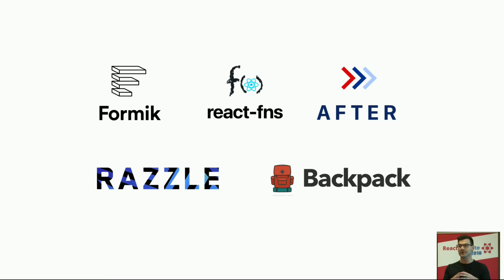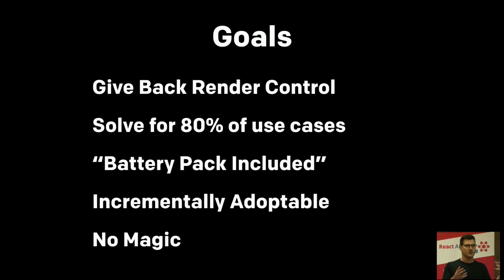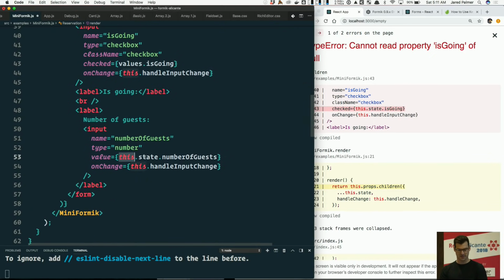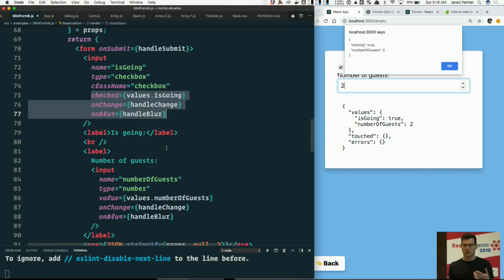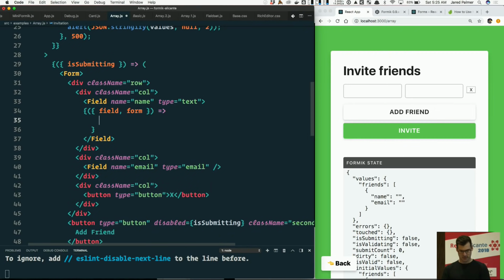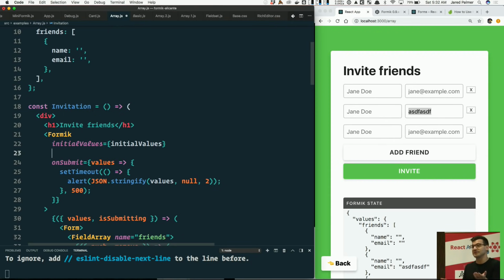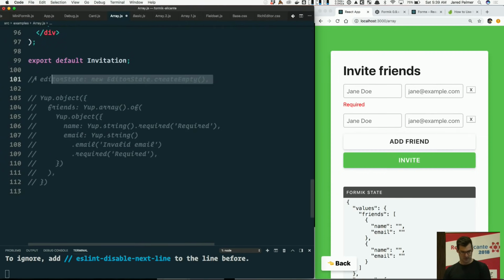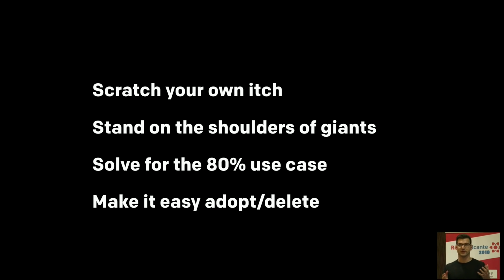Taming Forms in React - JARED PALMER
In this talk, we're going deep on forms in React. I'll explore managing validation, error messages, and working with 3rd-party inputs and introduce you to Formik, a tiny form helper that lets you do all the fun stuff I just mentioned and more.

This talk will be mostly live coding. I'll start with the simplest input with just plain React. After discussing what's hard, I'll introduce Formik, gradually building a complex "invite friends" form with add/remove, autocomplete inputs, and human readable error messages--all in about 60-100 lines of code.